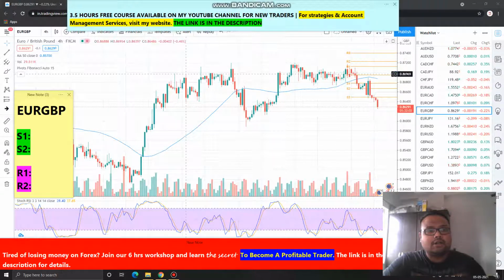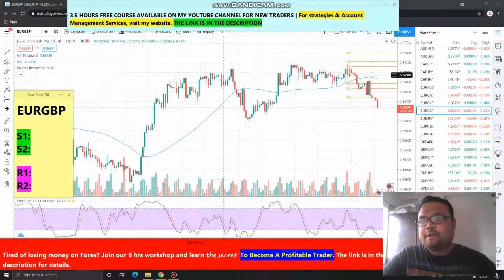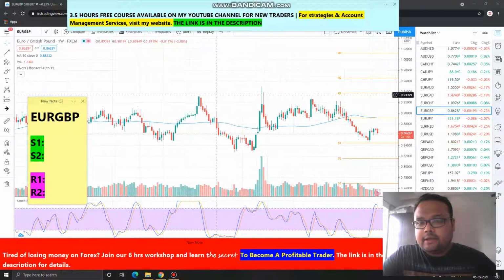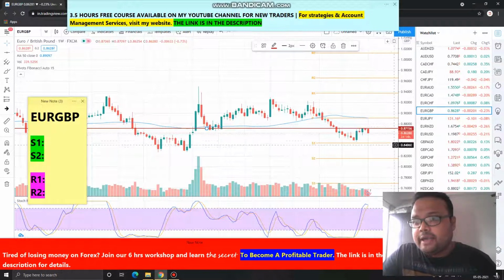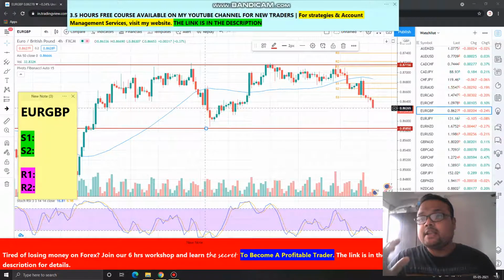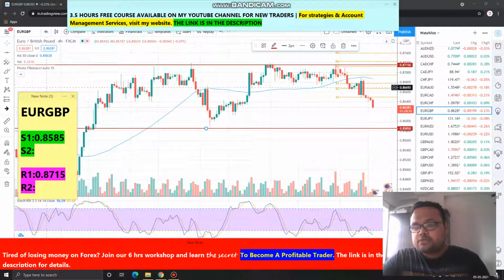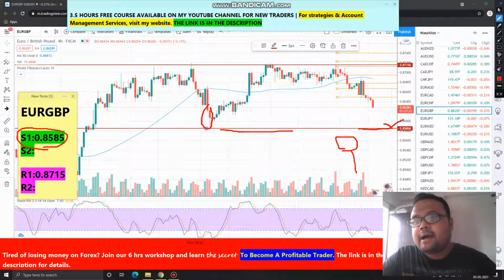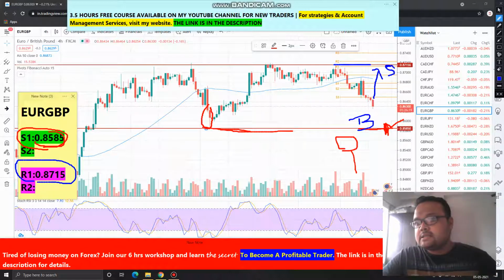EUR GBP Analysis Today 5 MAY 2021 | EUR GBP forecast today 5 MAY 2021 | EURGBP forex strategy today